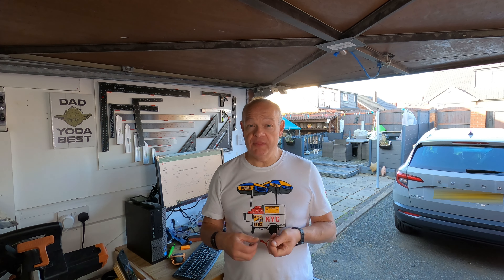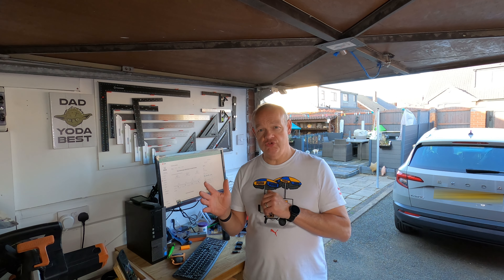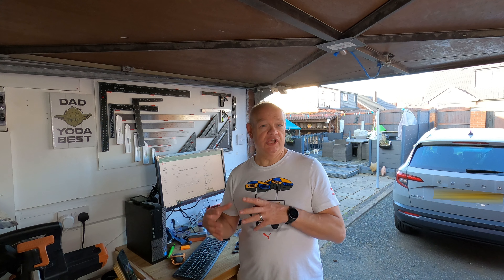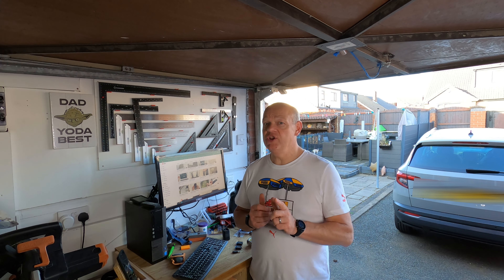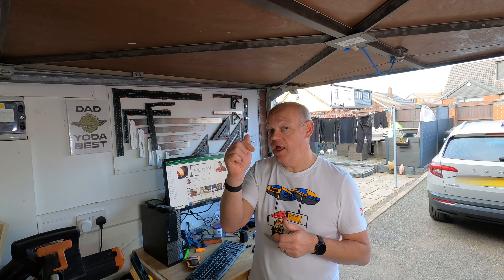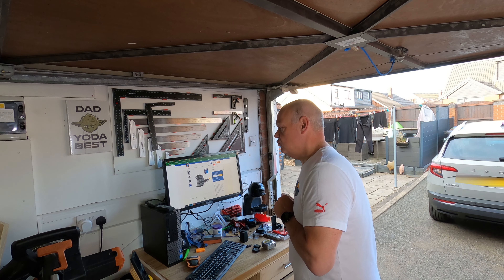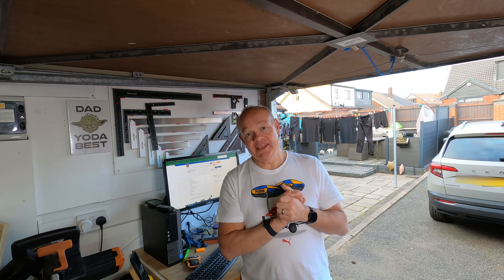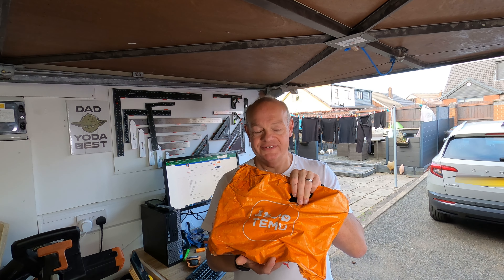The Garage Workshop - May Blog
Welcome to this weeks' workshop blog for the month of May!

This week I review what's been a very successful month for the Garage Workshop as well as recommend some of the YouTube channels I have been watching Recently.  I also talk through some interesting items that are on sale at the moment and discuss some upcoming projects for the channel.
The links to the channels I talk about are below.

Happy woodworking!